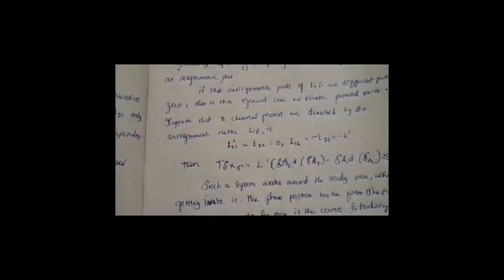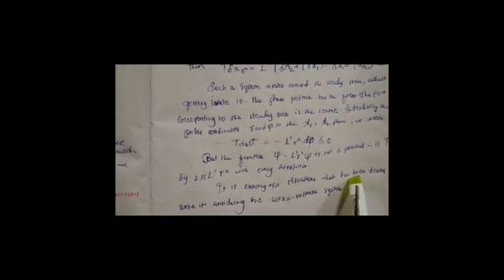Lecture65||week 8||lotka-volterra models||by dr.praveena